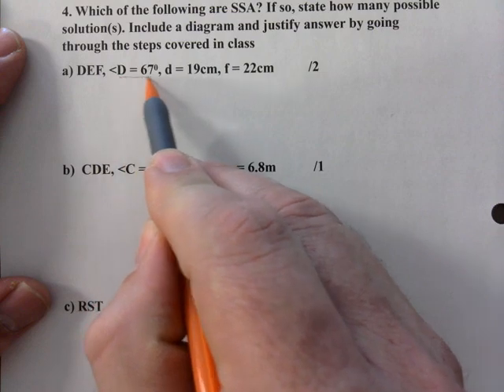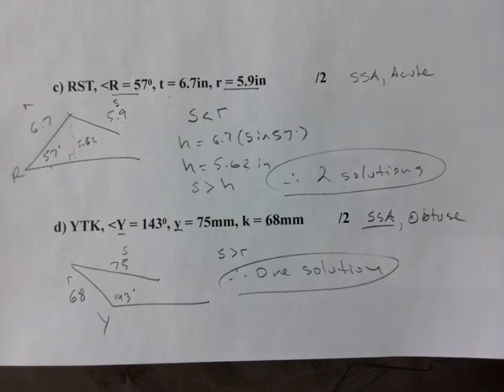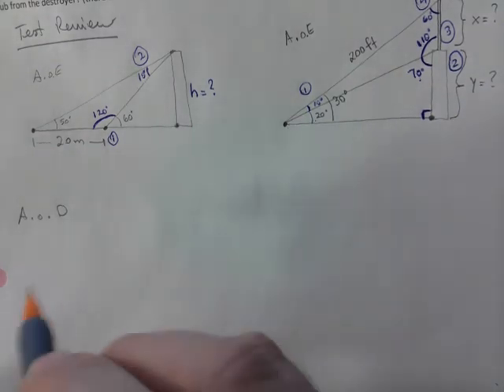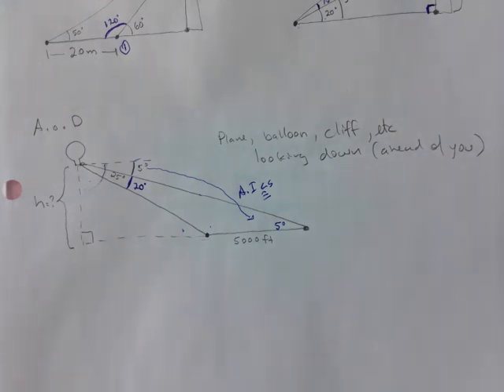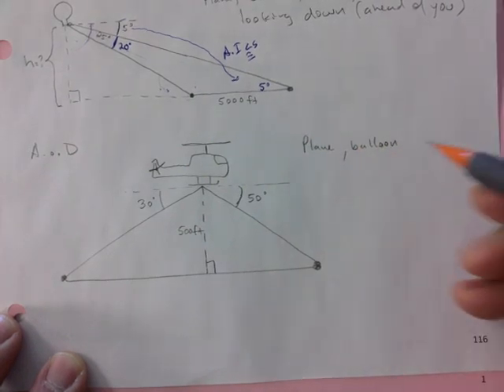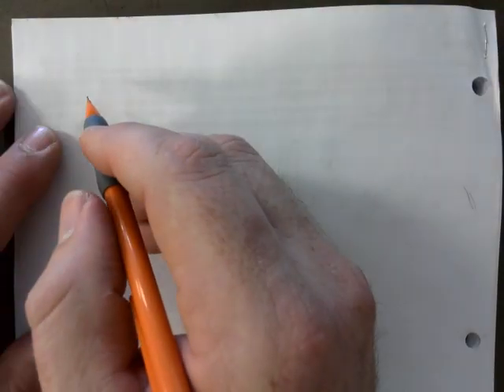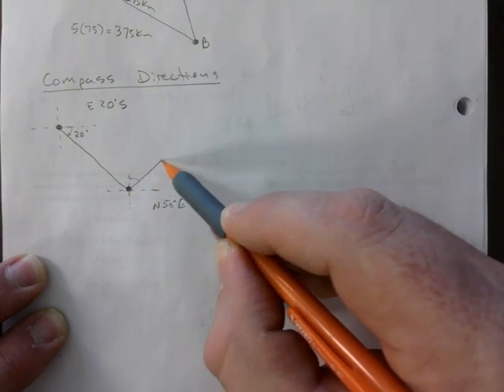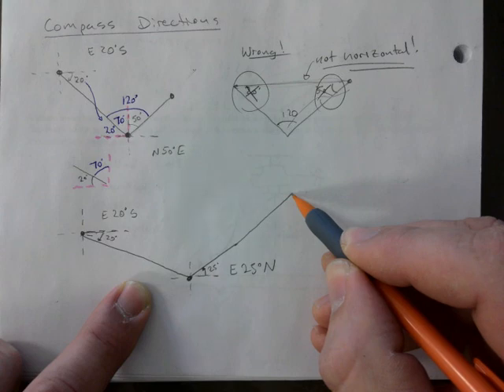APMR3S 02 TRIG TEST REVIEW